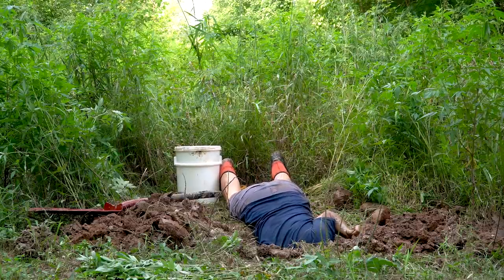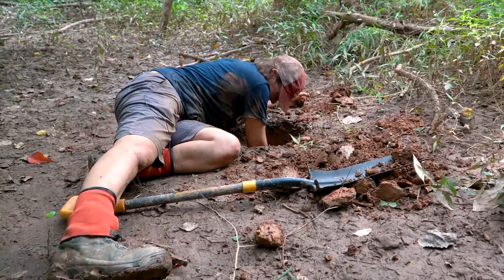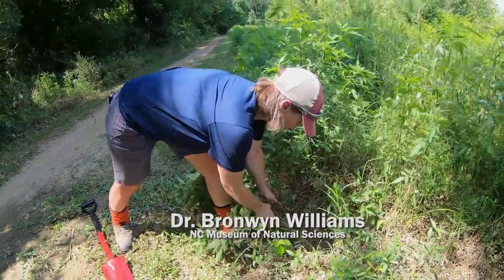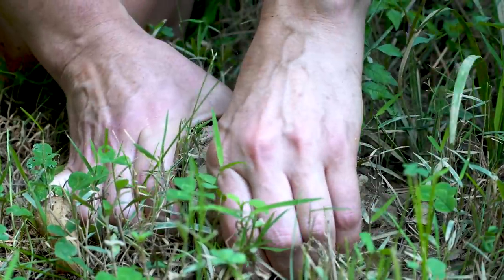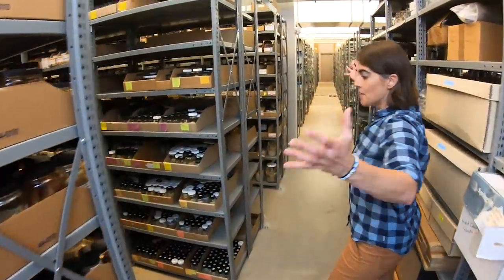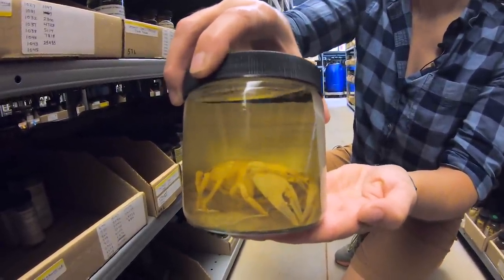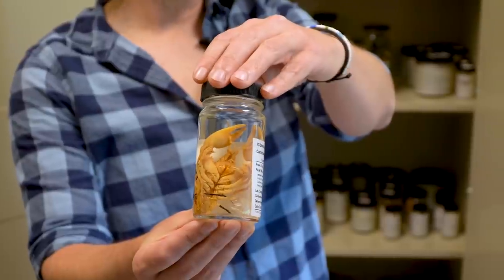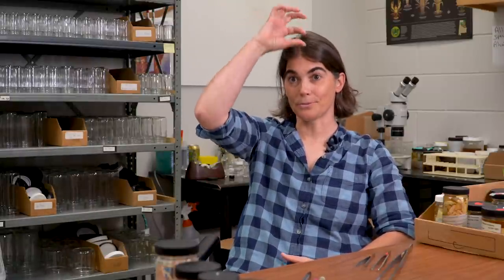Crayfish Collecting & Curation with a Crustacean Expert!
Join Dr. Bronwyn Williams on a field collection trip to find a burrowing crayfish and then back at the museum lab where she curates a huge collection of crayfish and other invertebrates.

Still images courtesy of Michael A. Perkins, NC Wildlife Resources Commission